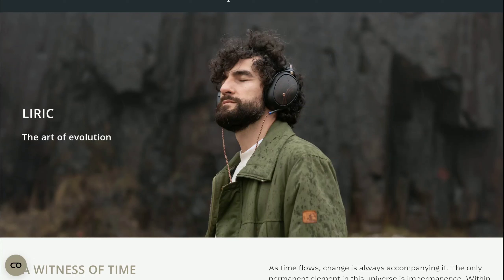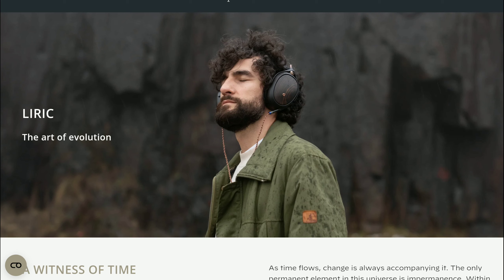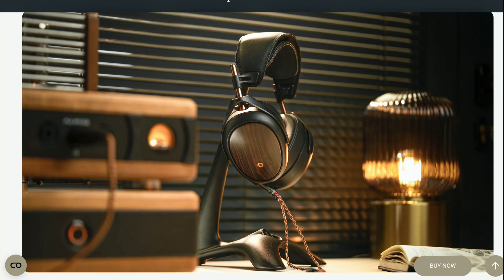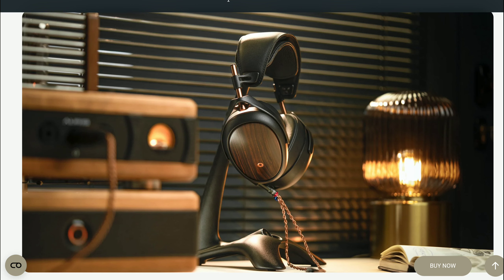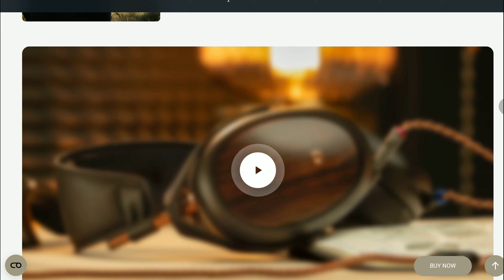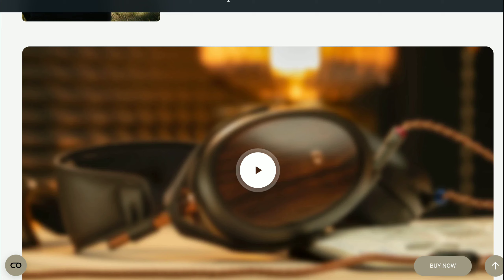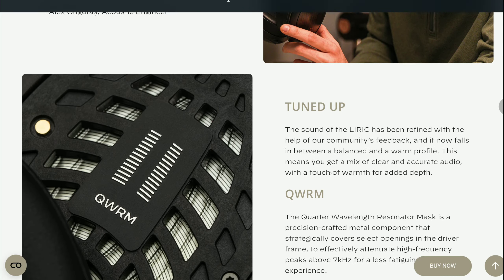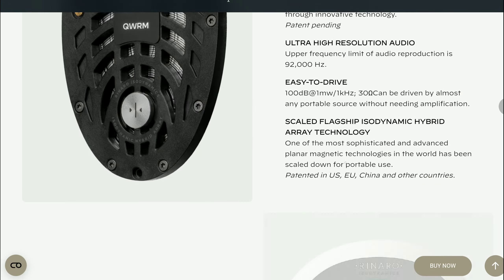Meze Audio LIRIC 2nd Generation Closed-back Headphone Debuts with Ebony Wood Earcups For $2,000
Meze Audio LIRIC 2nd Generation Headphone

Meze Audio today released the LIRIC 2nd Generation Headphones which feature performance improvements and a stunning new striped Macassar ebony wood finish and more modularity for easier upgrades.

LIRIC 2nd Generation’s sound profile is said to be tuned up to offer a compelling blend of clear, accurate audio performance with a touch of warmth for added depth. Meze says the sound signature falls in between a balanced and warm profile.

A new QWRM (Quarter Wavelength Resonator Mask – a precision-crafted metal plate that strategically covers select openings in the driver frame) effectively attenuates high-frequency peaks above 7kHz for a smoother listening experience.
The LIRIC 2nd Generation design has also been warmed up with the replacement of LIRIC’s leather-clad earcups with ones beautifully dressed in striped Macassar ebony. These combine gorgeous wood grain and a luxury feel with the durability hardwood delivers.

The distinctive nature of Macassar ebony means that each pair is inherently sui generis, or unique in its essence. This characteristic ensures that your headphones are not just a tool for experiencing music but a personal statement piece with its own story and character—no two pairs are exactly alike.

Combined with the closed-back design, it helps preserve the original clarity and emotion of your favourite music through enhanced sound and minimized external noise. Each driver is entirely hand assembled and tested in Rinaro’s specialist workshops in Ukraine.

The LIRIC 2nd Generation headphones also follow Meze Audio’s mission for both enhanced sustainability and choice, featuring detachable magnetic earpads that can be easily repaired and replaced.

Further performance and flexibility benefits are offered by the cable choices. LIRIC 2nd Generation now comes with Meze Audio’s premium hand-braided copper cable as standard; a 4.4mm design ideal for portable players and headphone amps, plus a 3m TPE cable for home listening. The LIRIC 2nd Generation’s modular design allows for easy cable upgrades and replacements as desired.

The Meze Audio LIRIC 2nd Generation Headphones will be available for $2,000 at mezeaudio.com beginning March 7, 2024 and at mezeaudio.eu and in selected retailers worldwide for €2000/£1850.